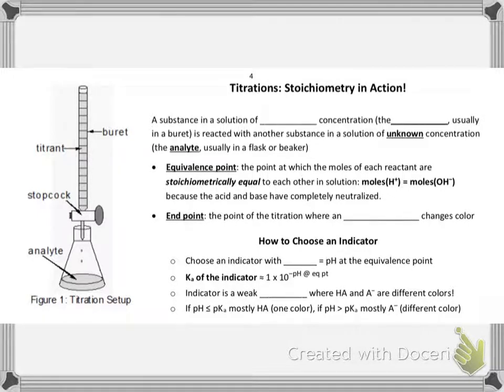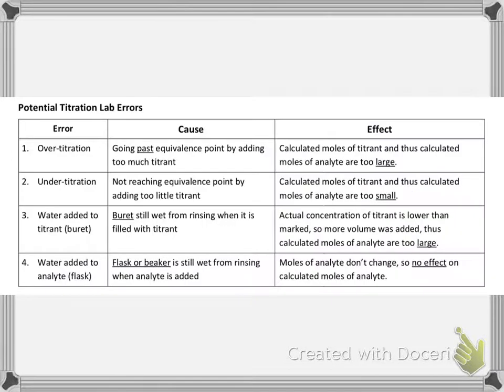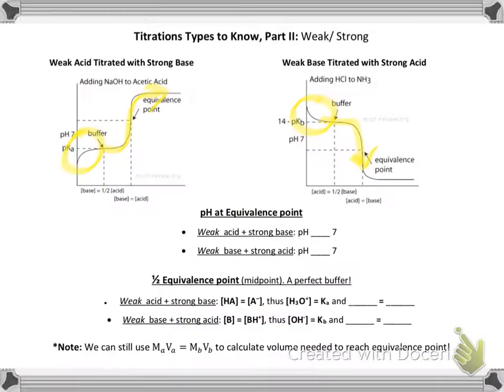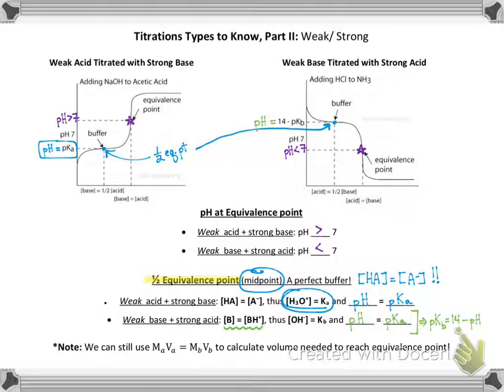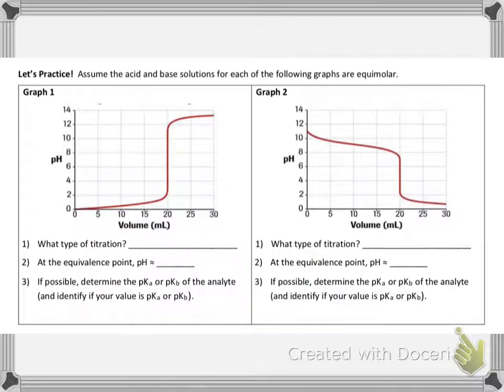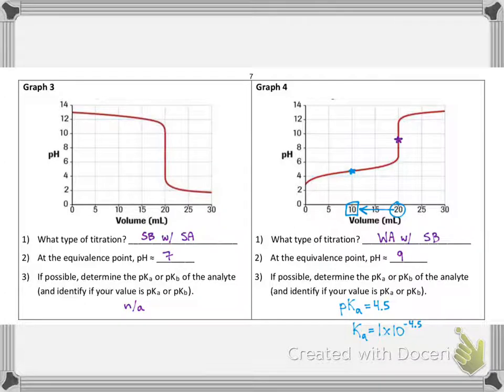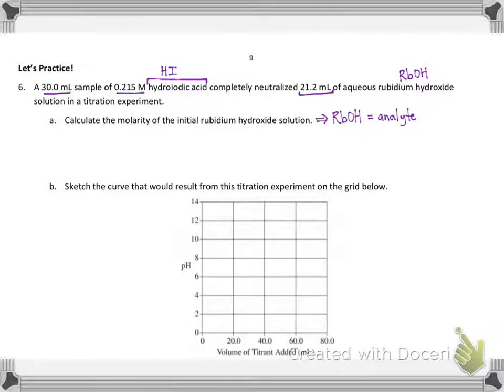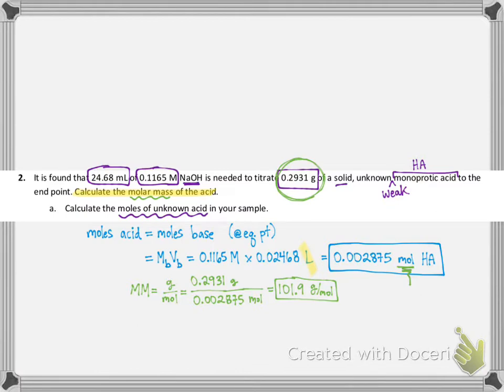AP Unit 8 Part 2 Titration Curves